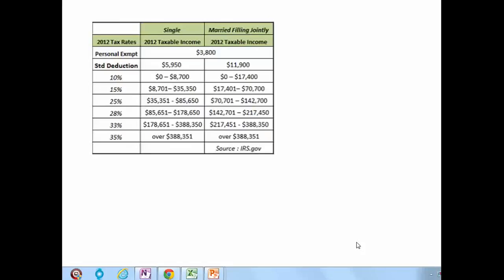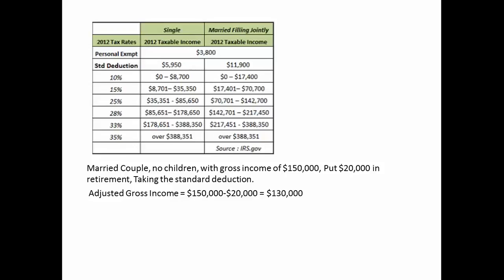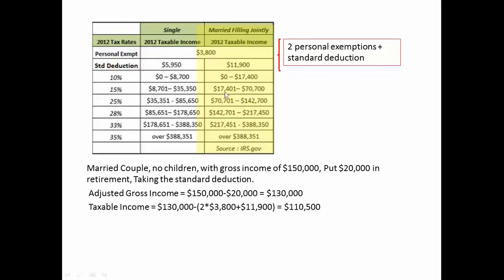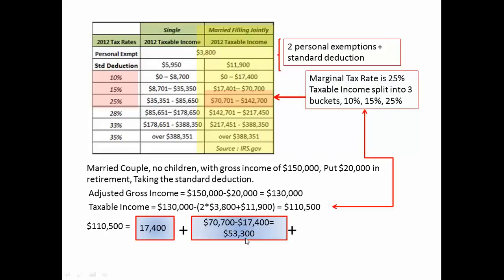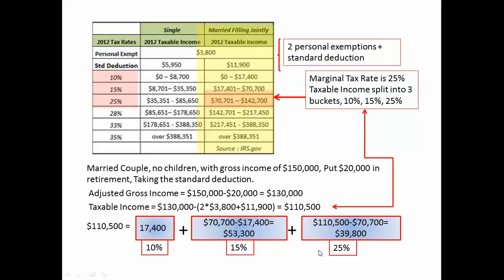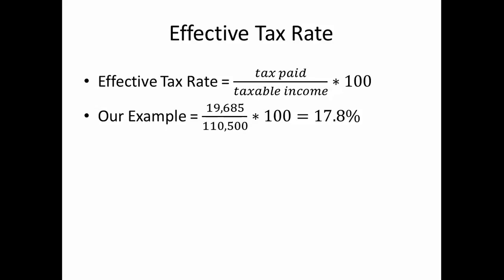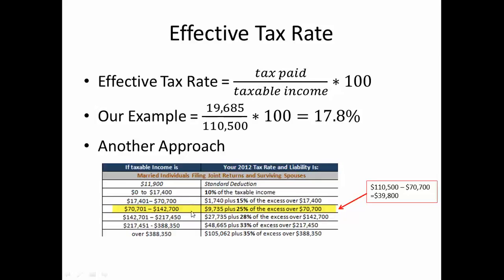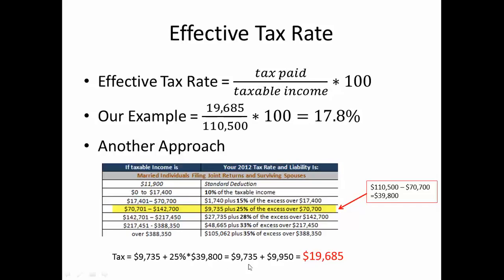Income Tax and Effective Tax Rate